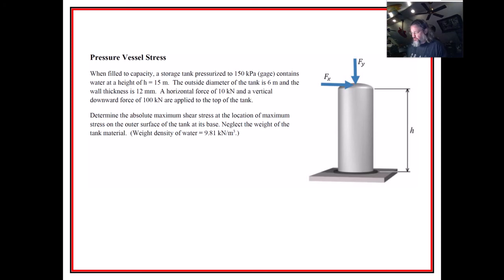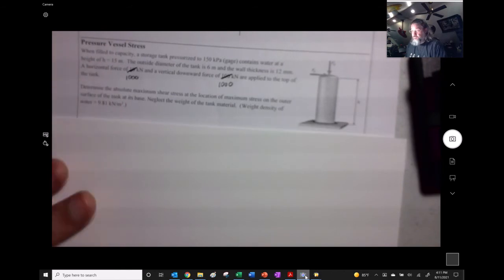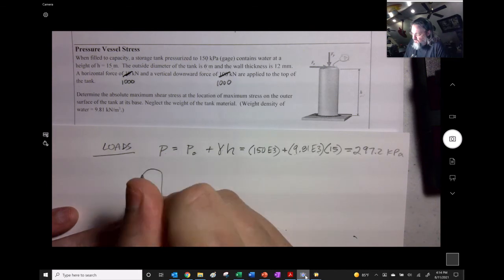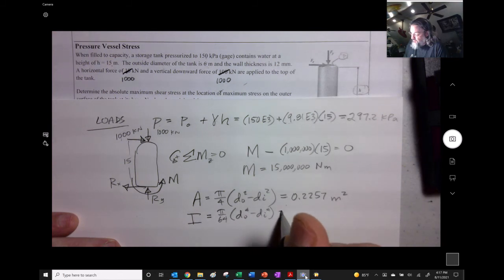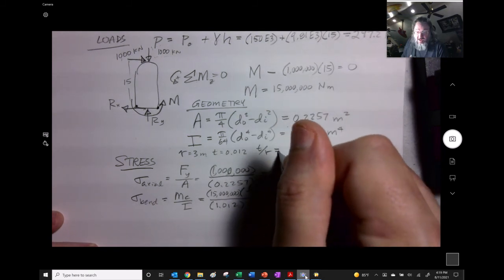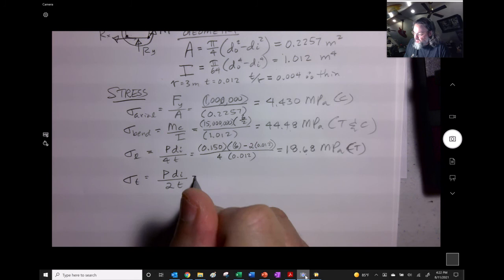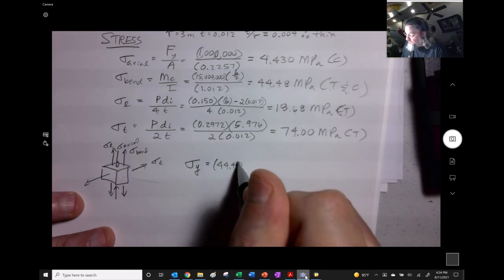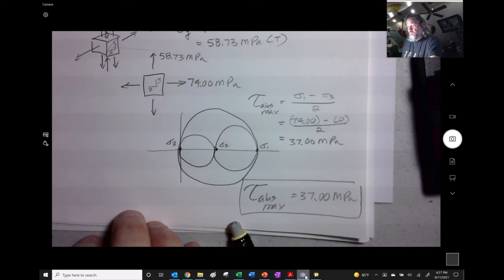Elements of Mechanical Design: Pressure Vessel Stress Example (F21 ME370 Class 8)